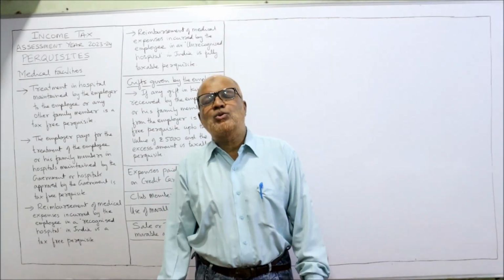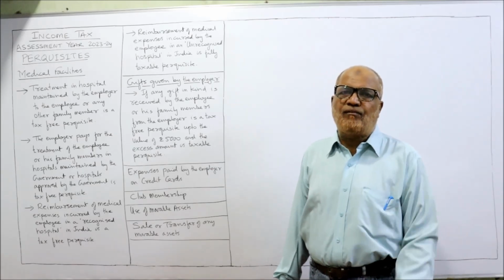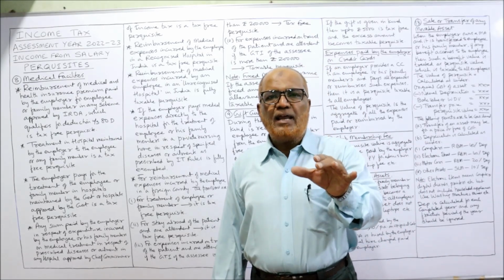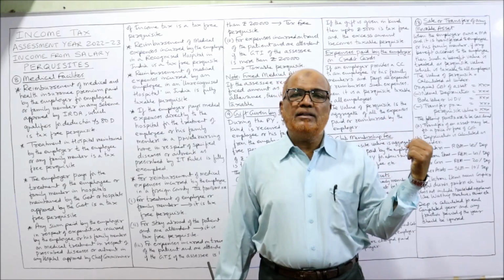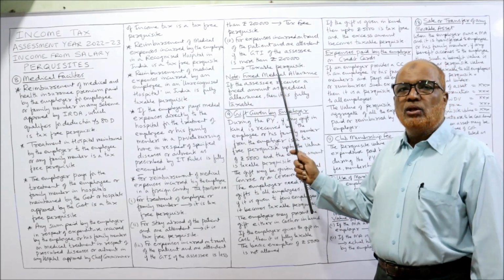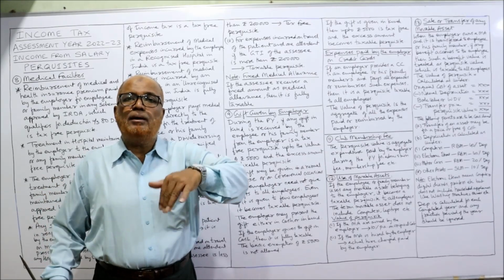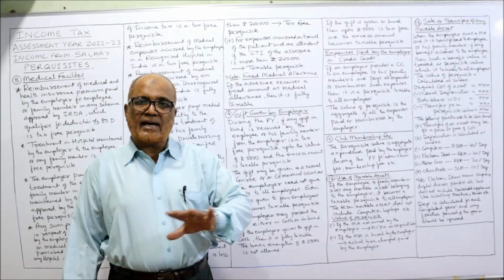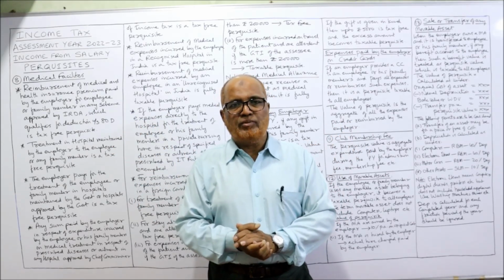Income Tax I Assessment Year 2023-24 I Problems on Perquisites I Part 3 I Hasham Ali Khan I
income tax
Perquisites
Problems on Perquisites

Watch the video till the end.  I have explained in detail the head of income i.e.,  Income from Salary.  Watch the video till the end to get a complete command on this topic.